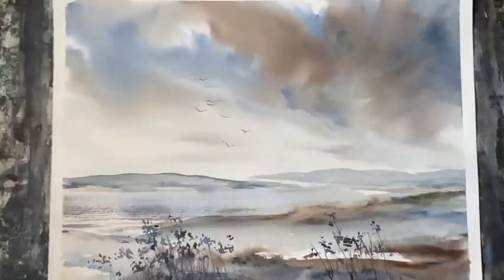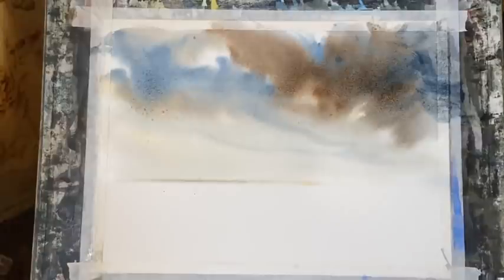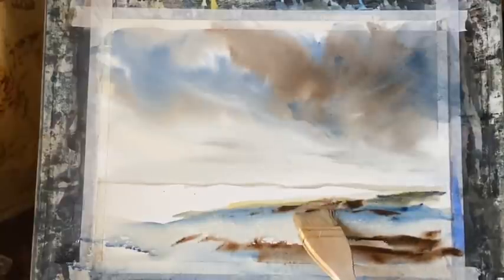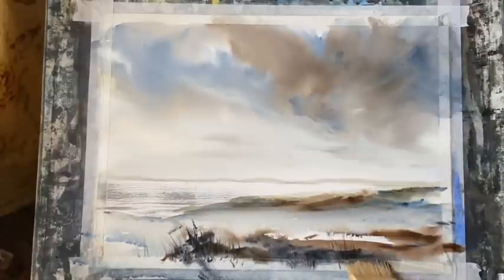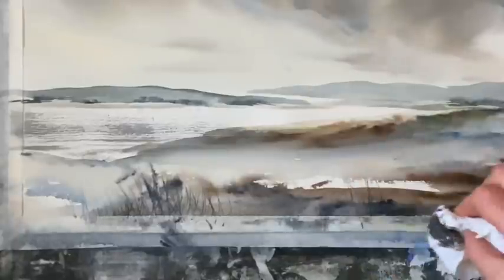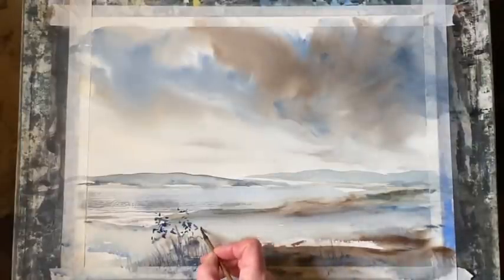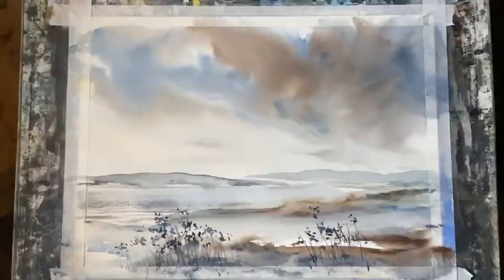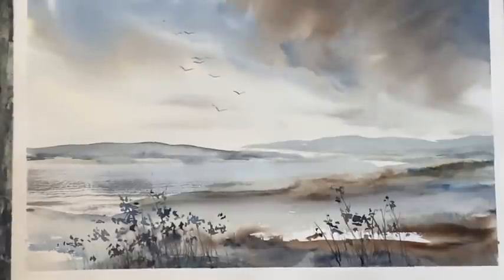Paint a Simple Loose Summer Storm with my new large hake brush, watercolour landscape, watercolor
Today I paint an approaching summer rain storm over a misty moor and lake with hills in the far distance. I'm using my new Pro Arte Ron Ranson large hake brush.
Materials: Saunders Waterford cold pressed paper, 90lb, 11" x 15"/28cm x 38cm, Cotman tube paints in indigo, sepia, raw sienna, paynes grey, various brushes including hakes, flats, calligraphy brushes and riggers, but use what ever brushes and colours you are most comfortable with.